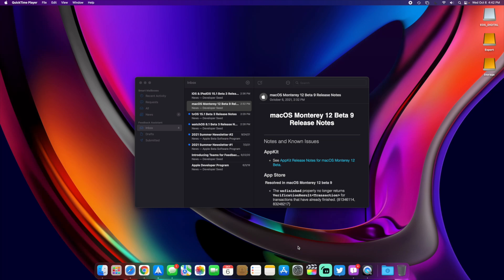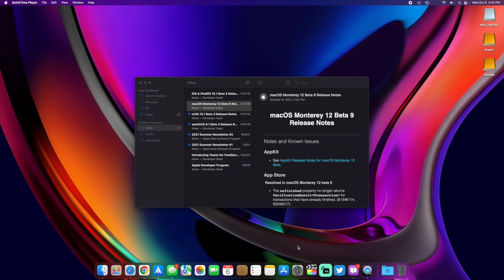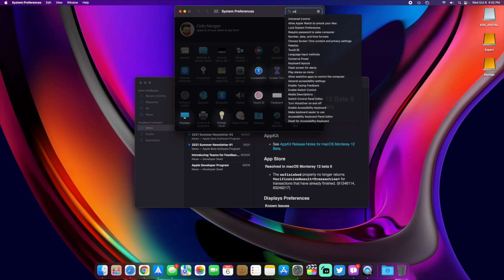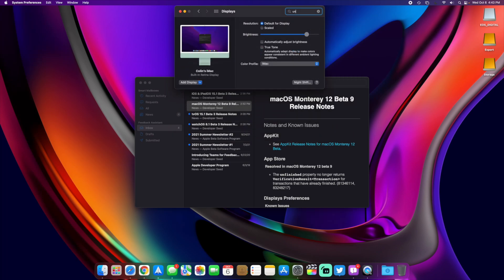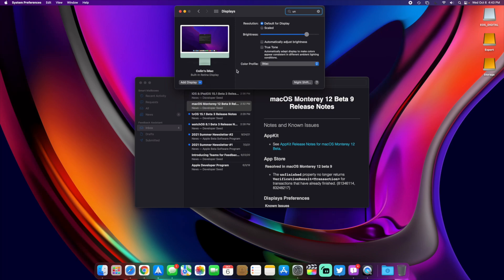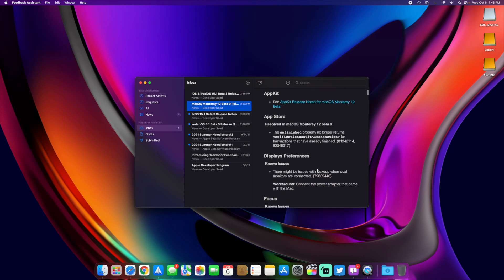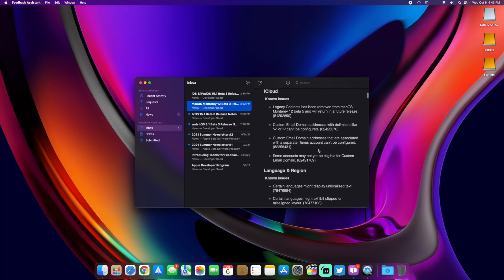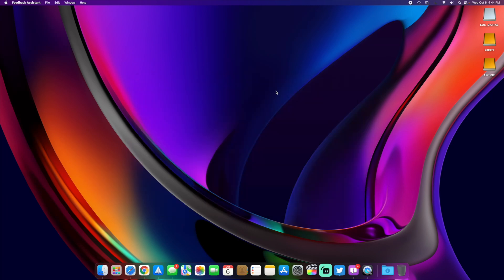macOS 12 Beta 9 Released - What's Changed